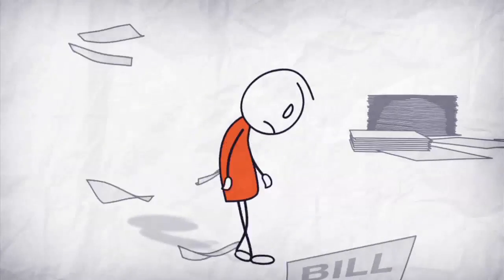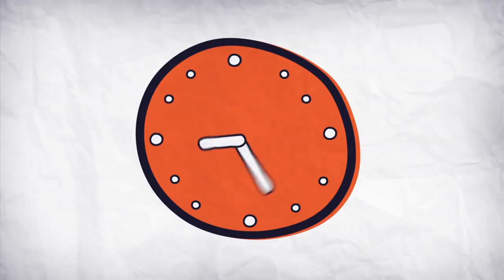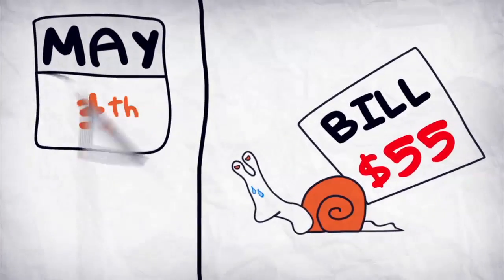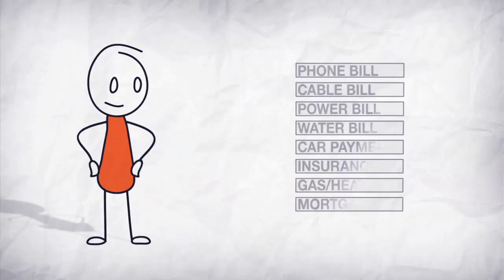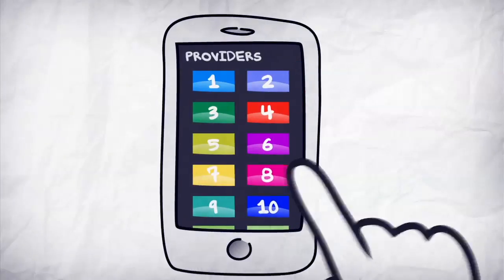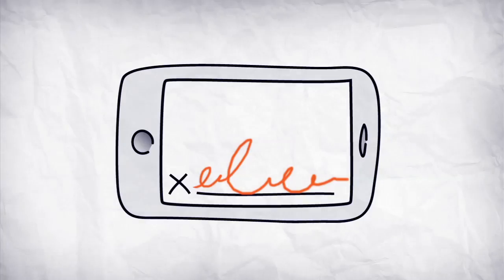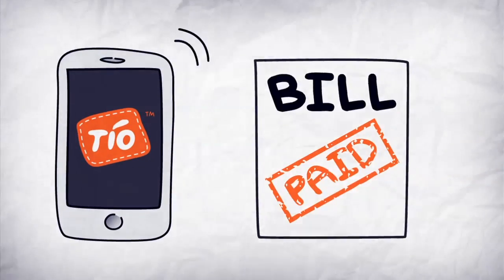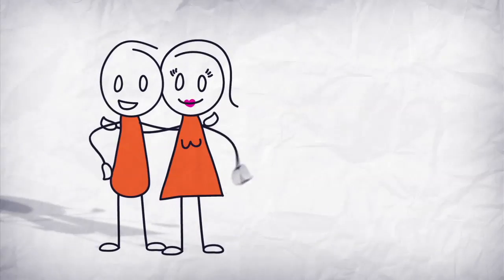TIO MobilePay: The Easiest Way to Pay All Your Bills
Here is a great testimonial from the Tio Networks crew:
"We were so impressed with Grumo's portfolio that there was absolutely no question that we needed a demo video from them. Across the industry, you won't find a better deal for the high quality of work with anyone else. Grumo has the demo video production down to a proven method that works over and over again, producing awesome videos that make people smile. The Grumo team is fast to turn around work, responds well to change requests, gives you good critical feedback and reasoning, are really easy to work with, and always stands by their work. Grumo will do whatever it takes to make you the perfect demo video for your product or service. We fully intend on using Grumo for future videos and highly recommend everyone who needs a demo video to look into these guys -- I can guarantee you won't be disappointed!"